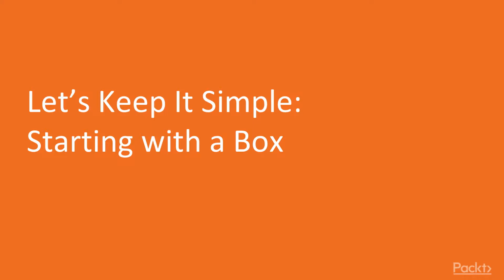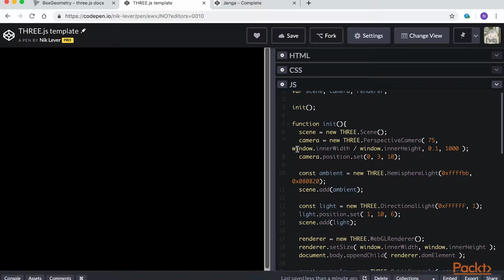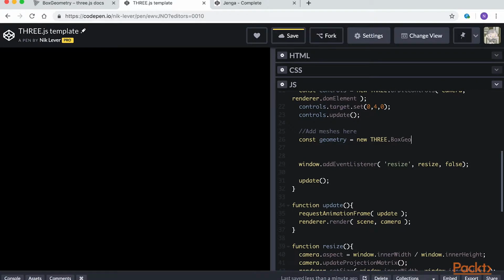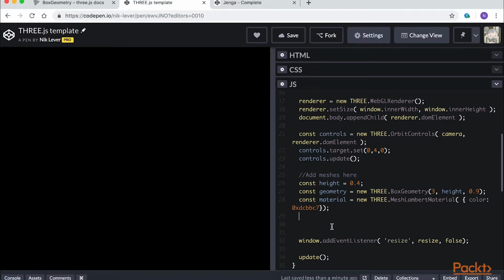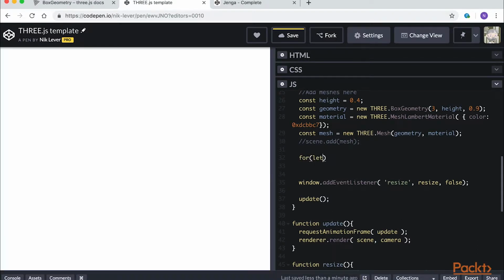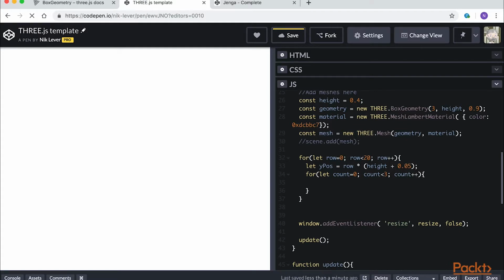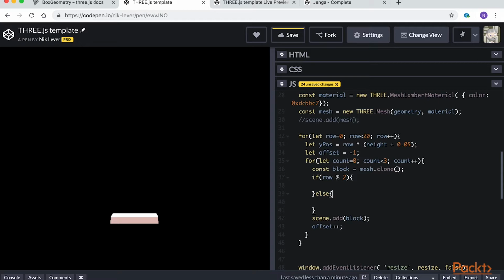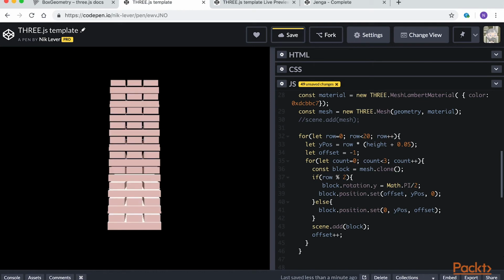Hands-on Three.js 3D Web Visualisations : Let’s Keep It Simple: Starting with a Box | packtpub.com